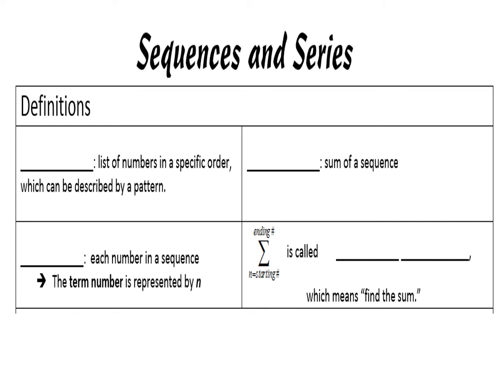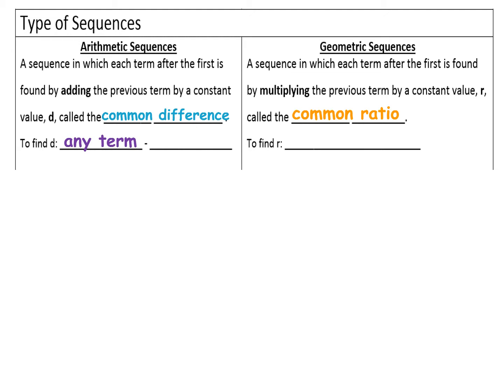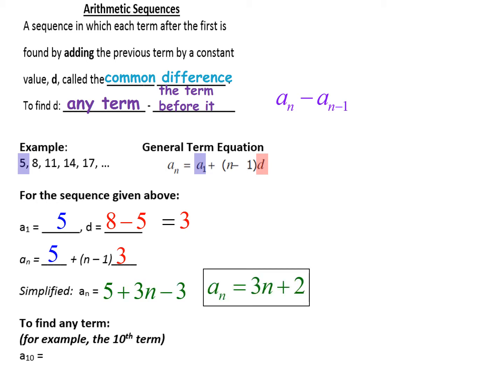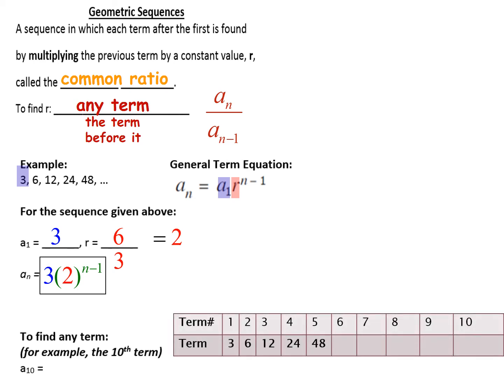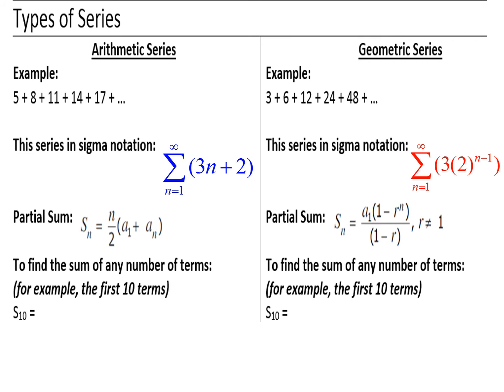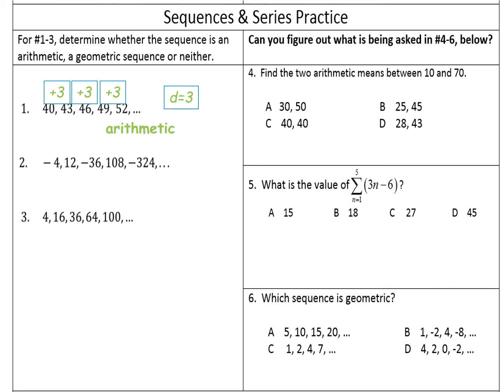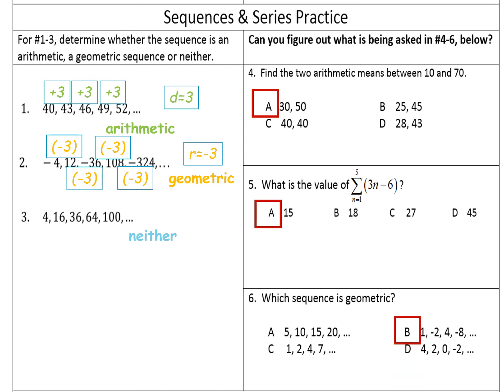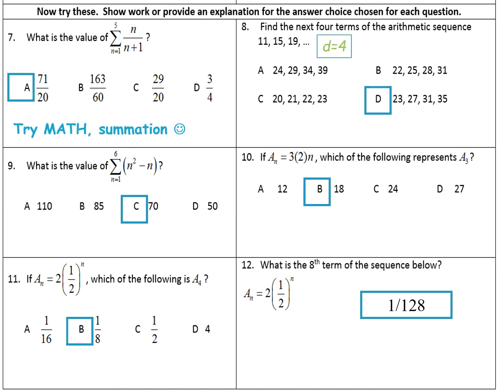Notes 1, Basics Of Seq Series